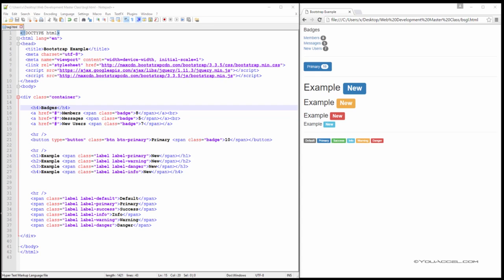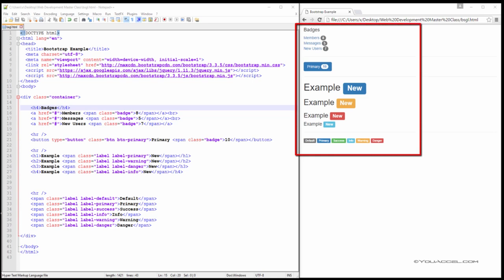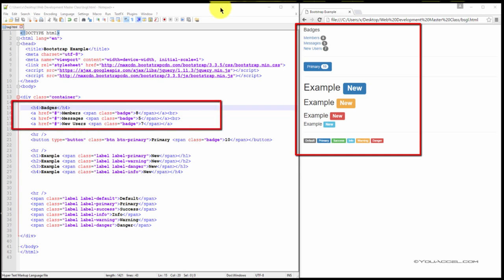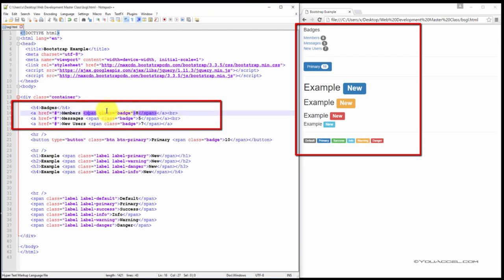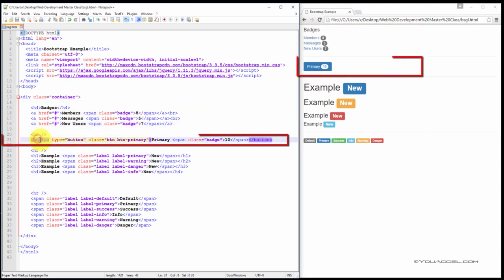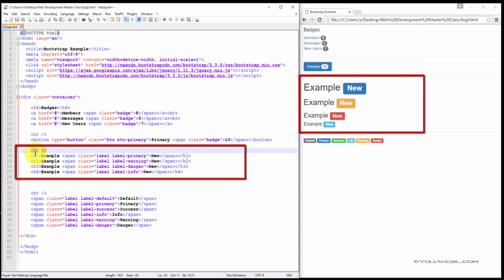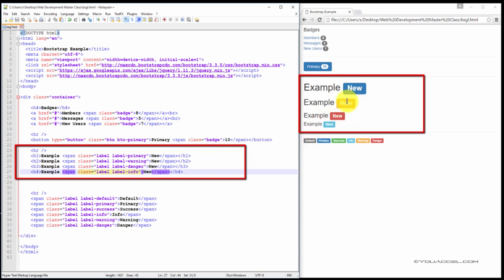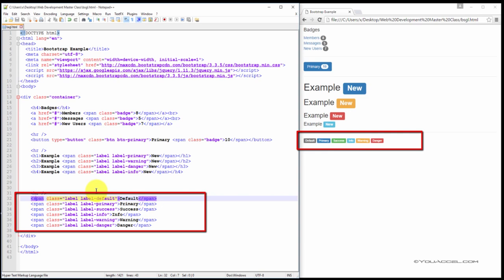016 Bootstrap Badges and Labels